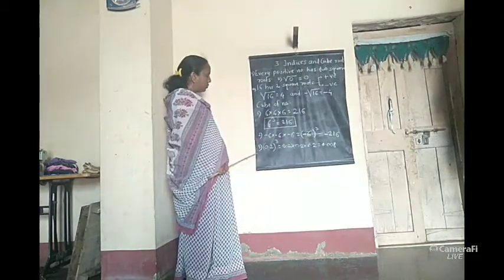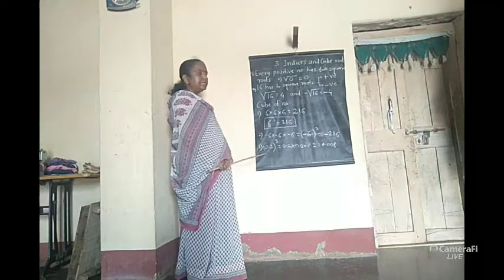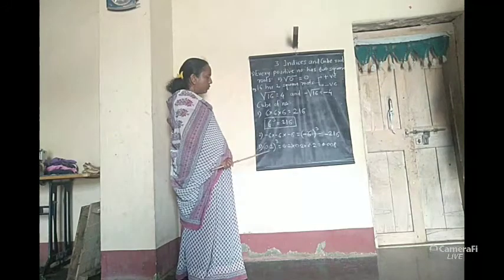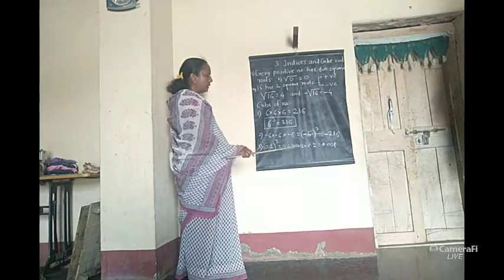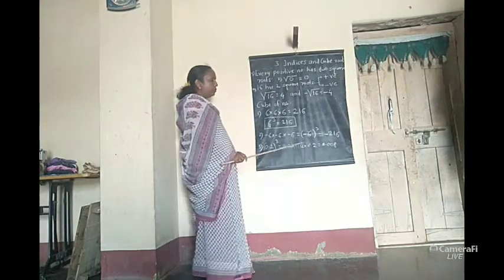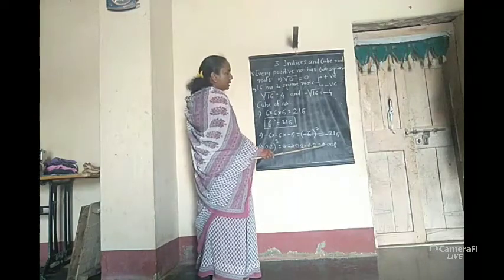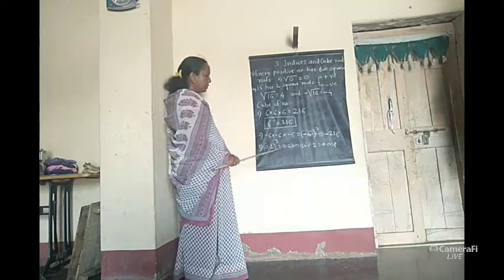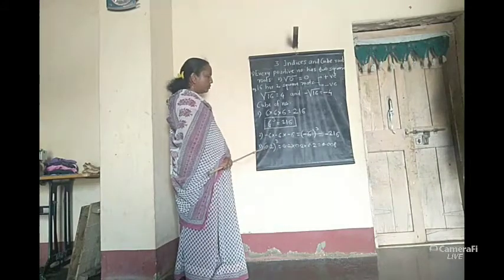Practice set 3.3